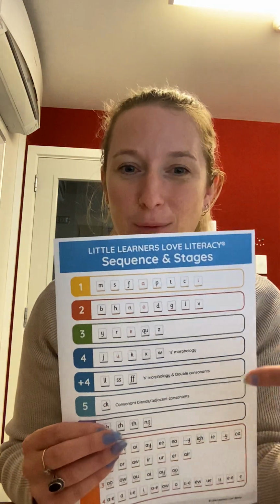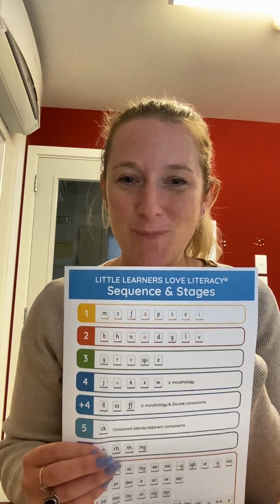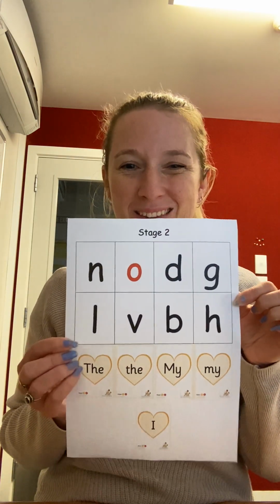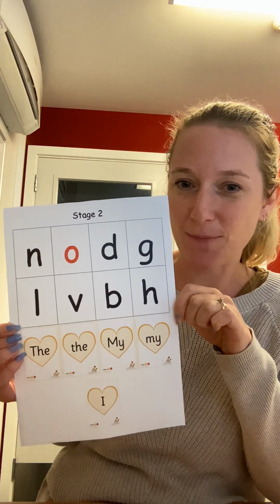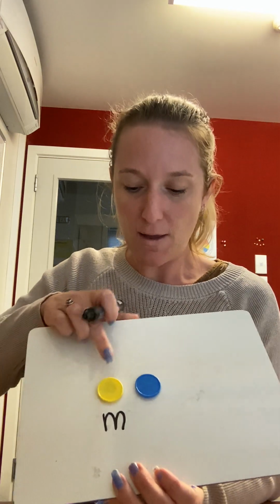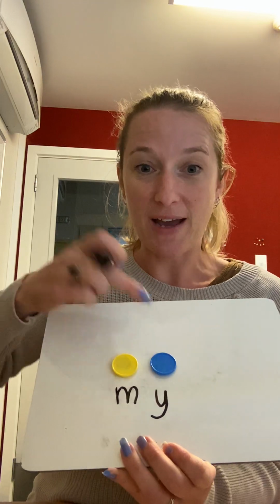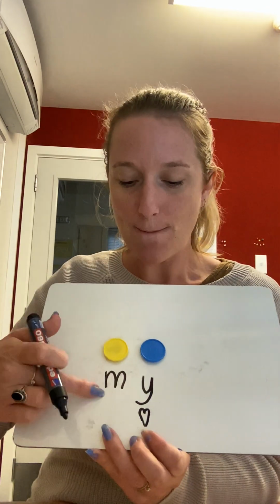Stage 2 LLLL